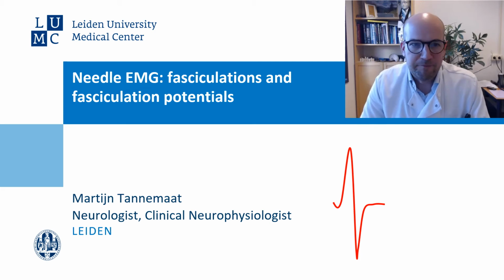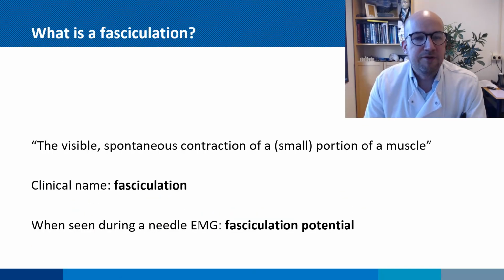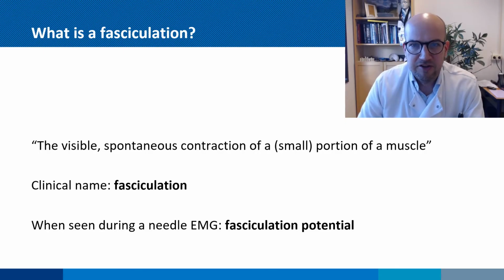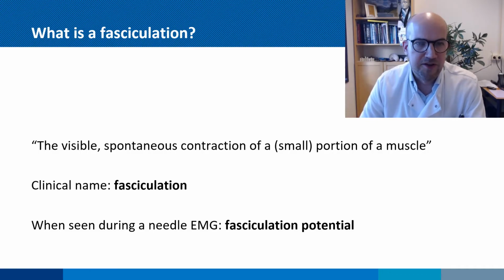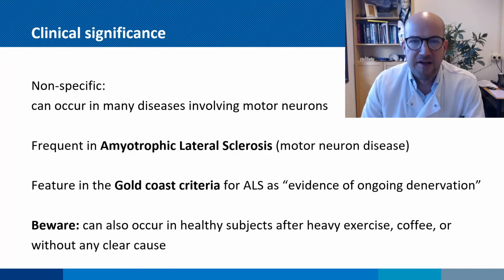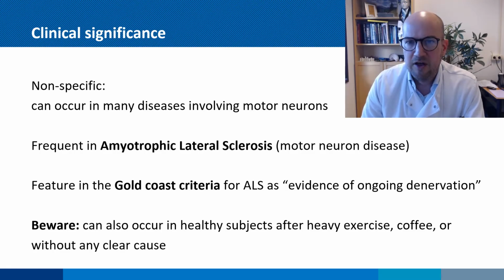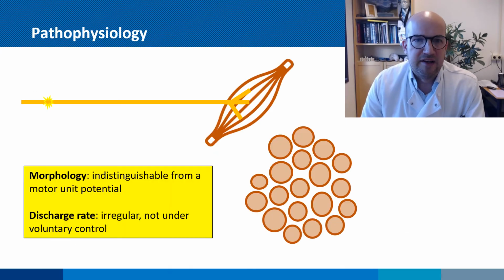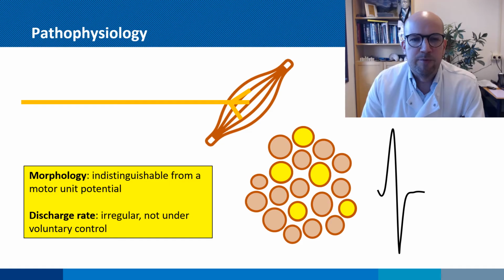Needle EMG: fasciculations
In this video, I am going to talk about fasciculations: what they look like clinically, their clinical significance, pathophysiology and what they look when they occur during a needle EMG examination.